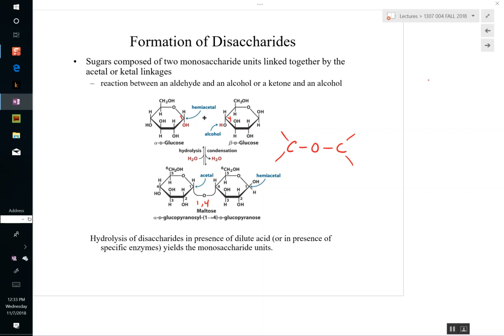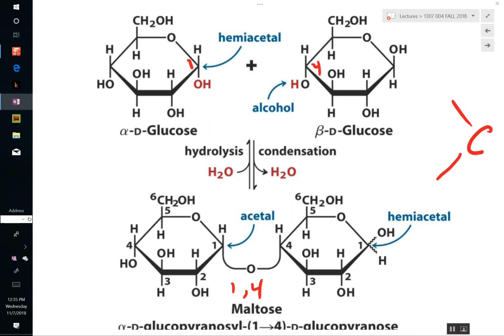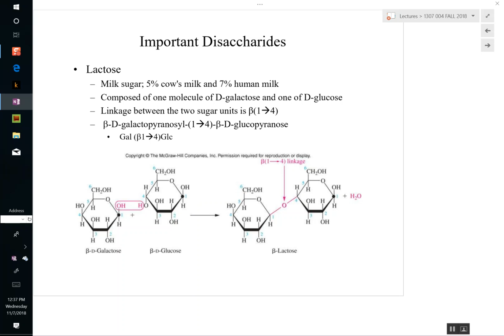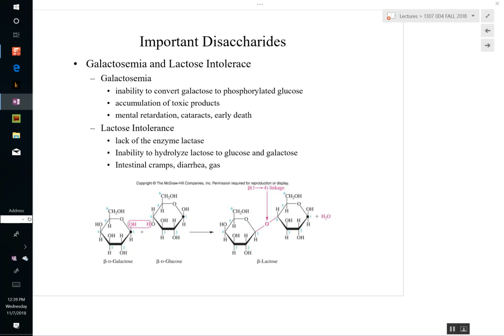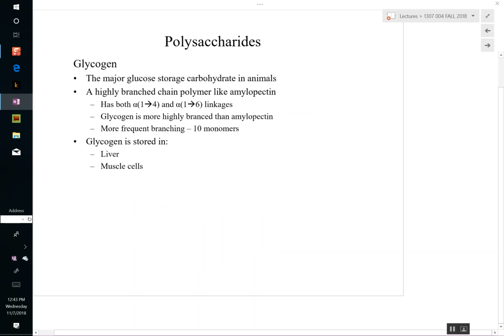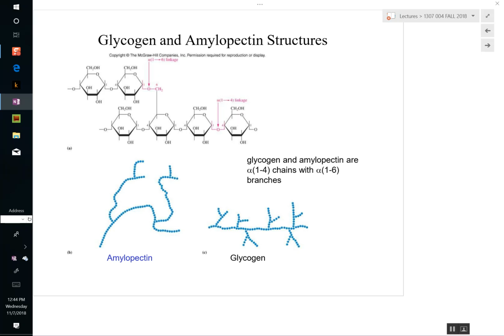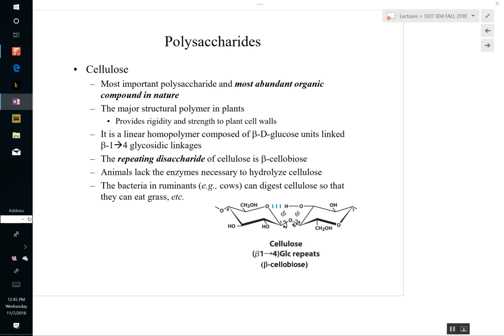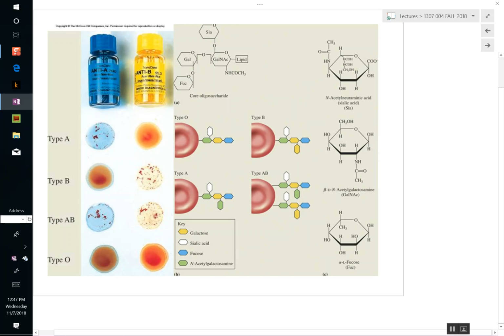CH 16 Part 3 Di and Poly 2018 11 07 12 47 24